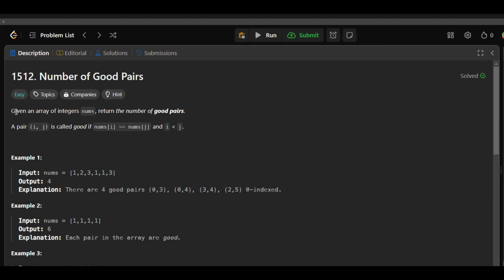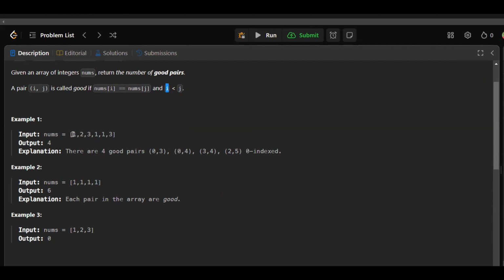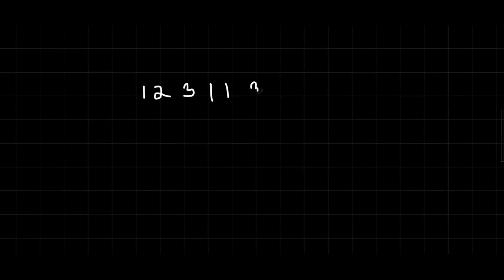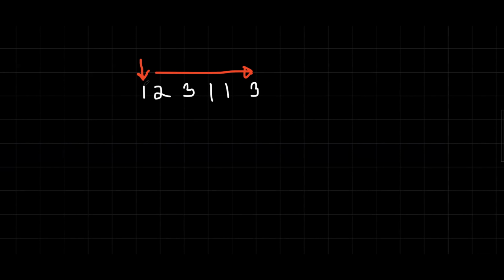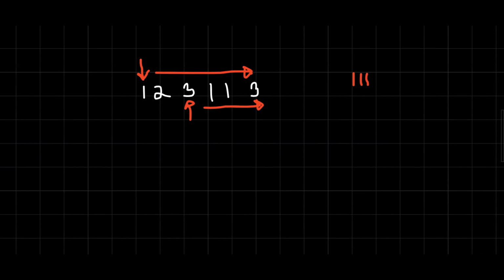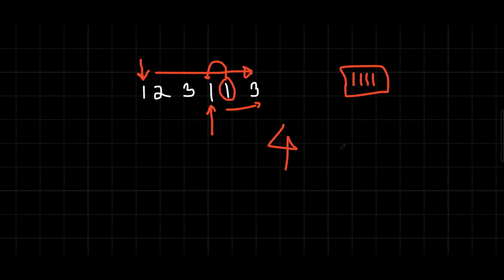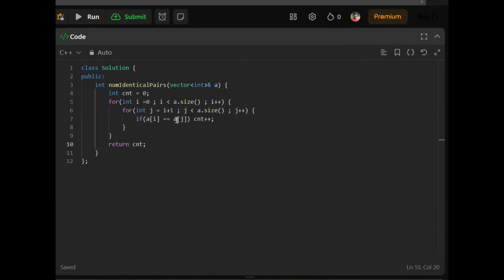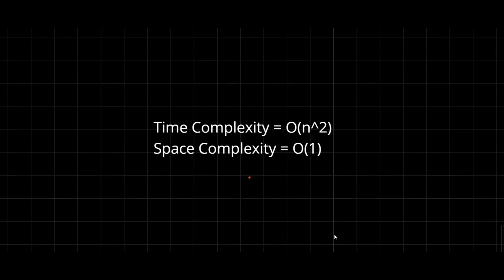Number of Good Pairs | Google Interview Question | Array & Hashing | LeetCode 1512 | C++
Timestamp:
0:00 - Understand the Problem
1:21 - Solution of this Problem
3:41 - Complexity Analysis of this Problem